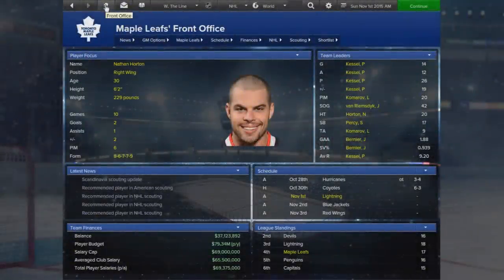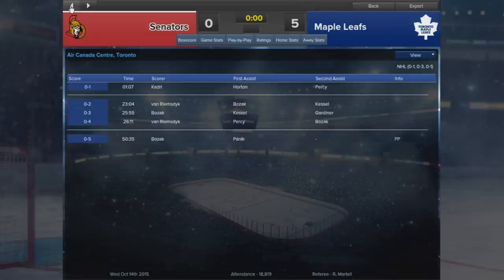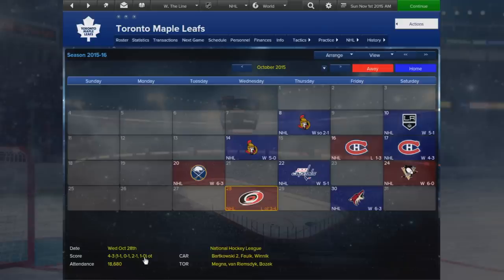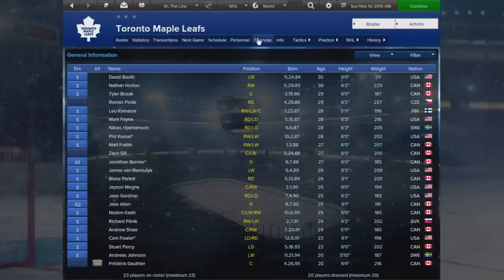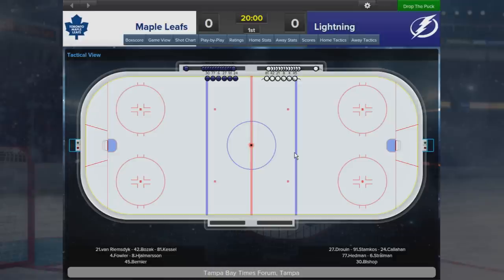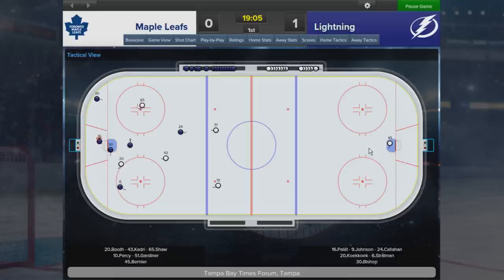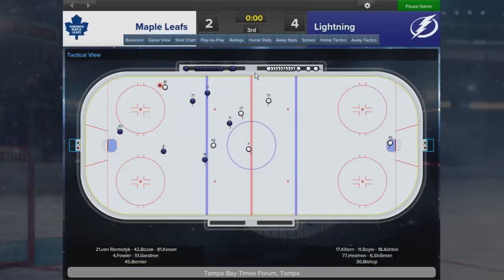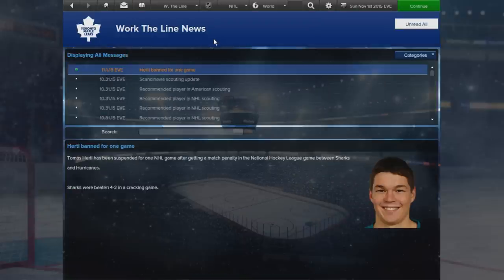Episode 16 - A Hectic Month Ahead. | Eastside Hockey Manager:Early Access 2015 Lets Play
Hey guys, as you'll know I've recently been playing alot of EHM since it was released. I have a very basic understanding of the game but lots of people have asked for a lets play.

My football Manager content isn't going anywhere and I appreciate not everyone is going to enjoy this but I'd appreciate the loyal FM viewers don't dislike this series mindlessly because it isn't what you're used to. FM videos will be uploaded daily still, this will simply add abit of variety to my channel whilst sticking with the sports sim genre.

Eastside Hockey Manager: Early Access offers fans the most realistic, in-depth and immersive simulation of hockey management available, giving them the chance to manage club or country in any one of the world’s top hockey-playing nations.

EHM: EA allows you to take full control of your roster – you decide who to sign, who to trade and who to draft. You assemble the perfect coaching team and then, with everything in place, you can choose to either employ a head coach to guide your team from behind the bench, or take control of the coaching duties yourself. Whichever you choose, you’ll follow the action ‘live’ through the ultra-realistic ‘top down’ 2D match engine.

You’ve always known that you have what it takes to lead your franchise to hockey glory, haven’t you? Now, thanks to the re-emergence of Eastside Hockey Manager you have the chance to prove it all over again.